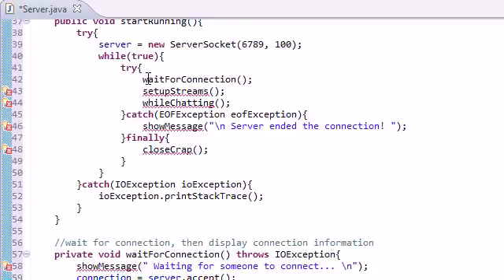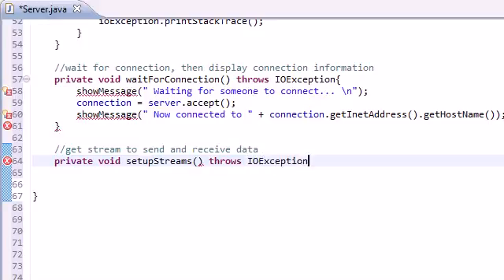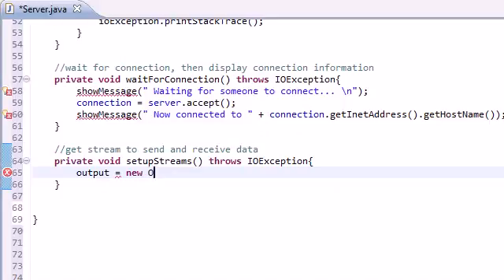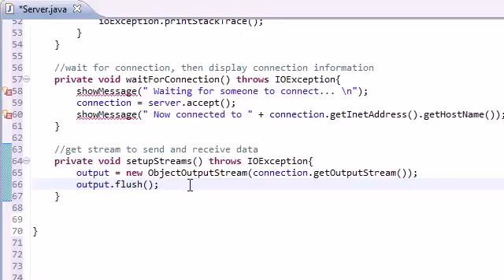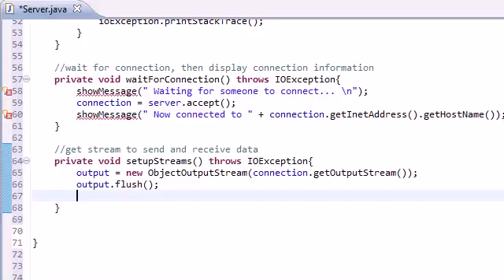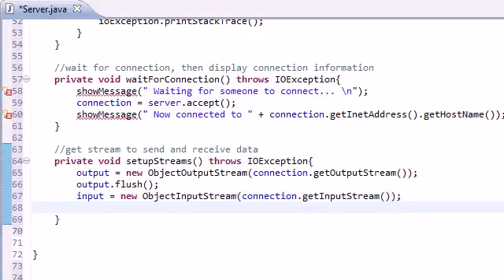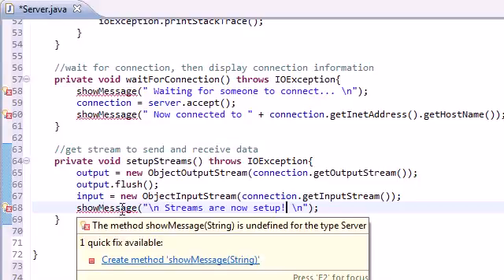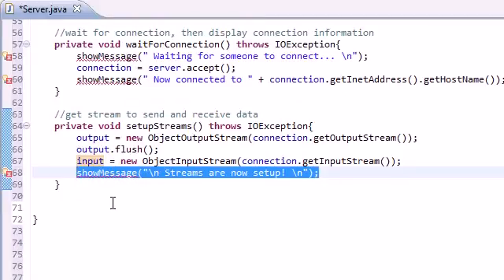Java Level 2 Tutorial42Setting Up the Streams